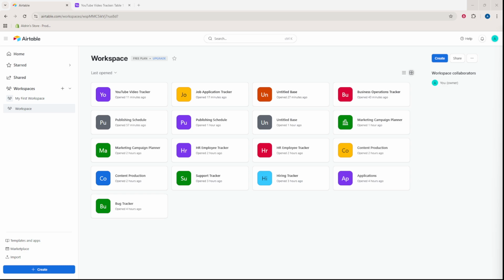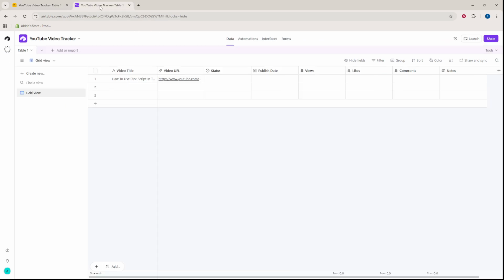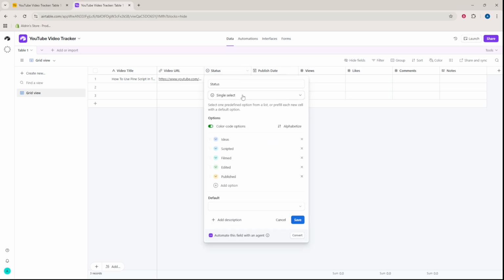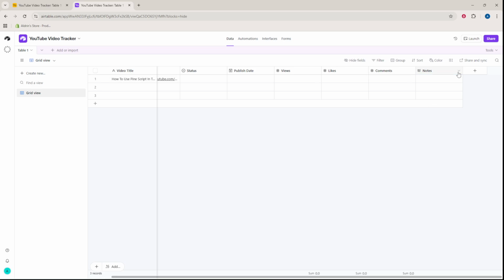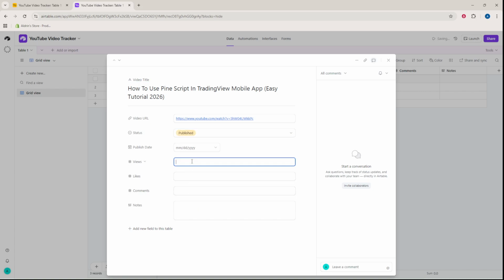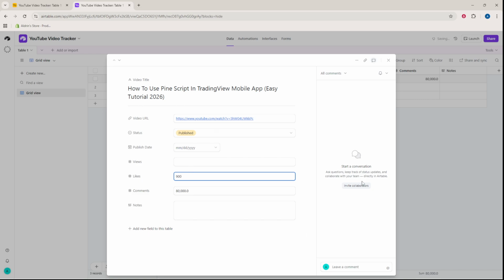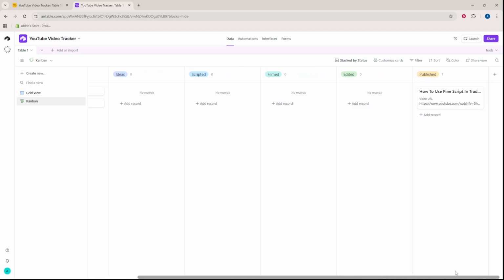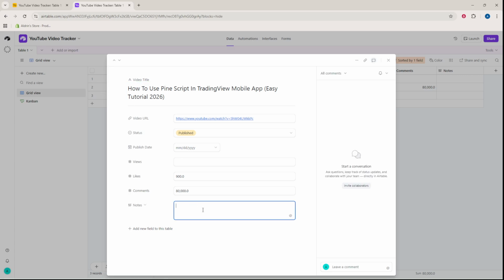How To Track YouTube Videos In Airtable [Creator Tool]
In this creator tool tutorial, you’ll learn how to track YouTube videos in Airtable using a complete content management workflow—ideas, scripts, filming, editing, thumbnails, uploads, and performance reviews. If you want consistent uploads and less chaos, Airtable is one of the best systems for YouTube planning and production.

You’ll build a simple pipeline with status fields, publish dates, and content pillars, then create views for “Next To Film,” “Needs Edit,” and “Ready To Upload.” This makes content creation faster, more predictable, and easier to scale.

🔹 What You’ll Learn:

How To Build A YouTube Video Tracker That Covers The Full Production Pipeline

How To Track Ideas, Scripts, Filming, Editing, Thumbnails, And Upload Stages Clearly

How To Organize Videos By Channel, Topic Cluster, And Content Pillar For SEO Planning

How To Use Status Views To Always Know The Next Best Action For Your Channel

How To Add Publish Dates And Deadlines So You Stay Consistent Weekly

How To Track Performance Notes Like CTR And Retention For Better Future Videos

How To Create A Repeatable Workflow That Works For Solo Creators Or Teams

How To Avoid Losing Ideas And Forgetting Upload Details With A Single Dashboard

💡 Pro Tip: Add a “Post-Publish Review” step with fields for CTR, retention dips, RPM notes, and thumbnail lessons. Over time, this turns Airtable into a growth engine—not just a tracker. Also, keep a “Batching View” that filters videos requiring the same task (like scripting) so you can do deep work faster.

By the end, you’ll have a creator-ready Airtable system built for channel growth.